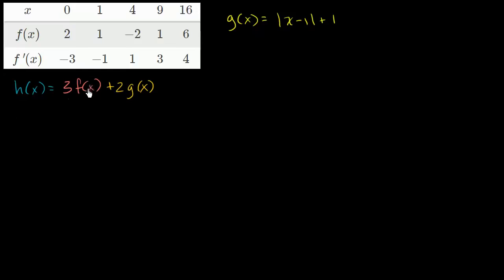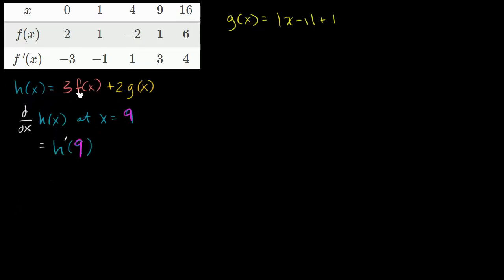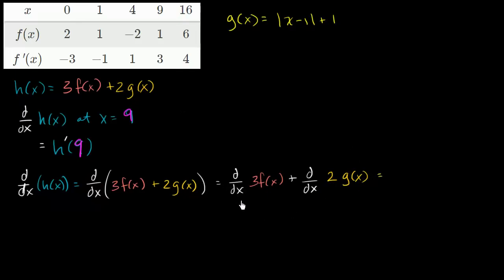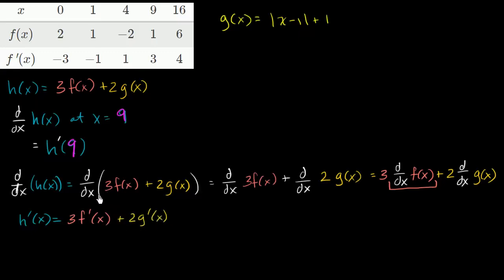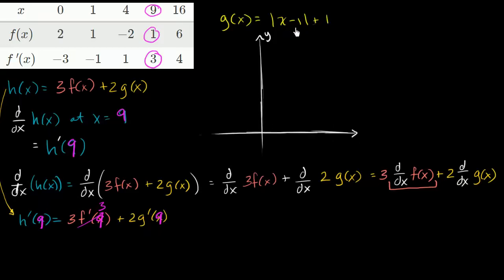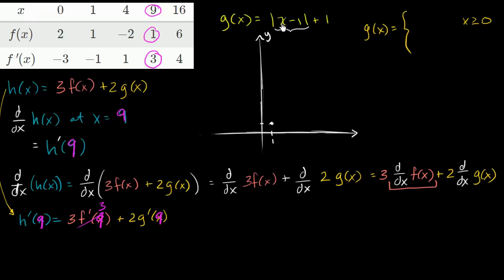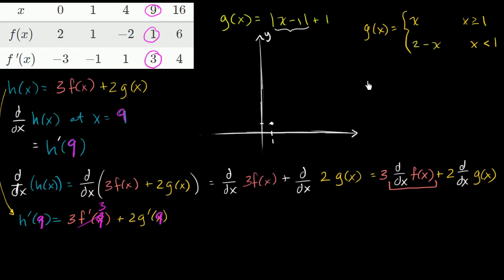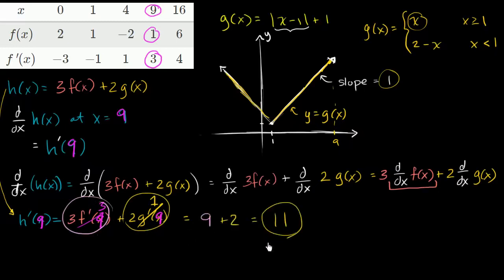Math Differential Calculus - Basic derivative rules table